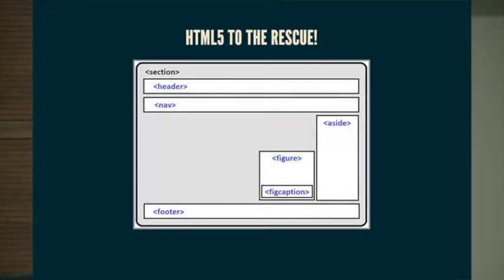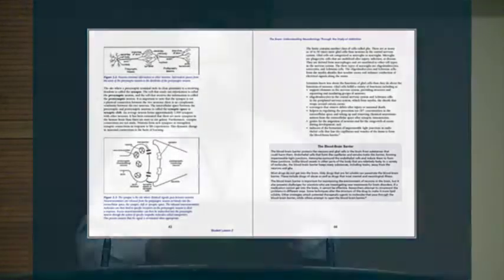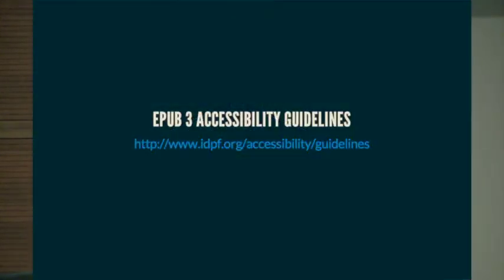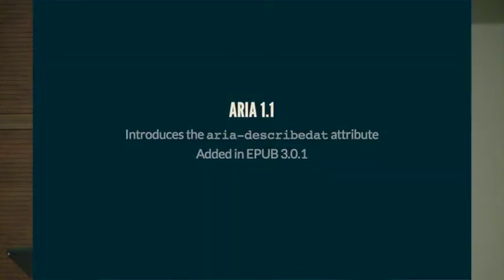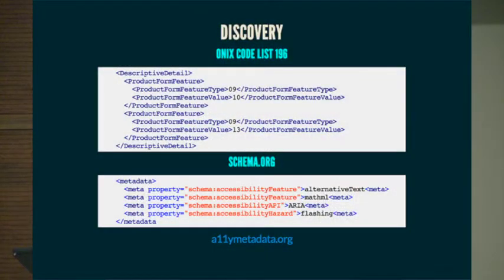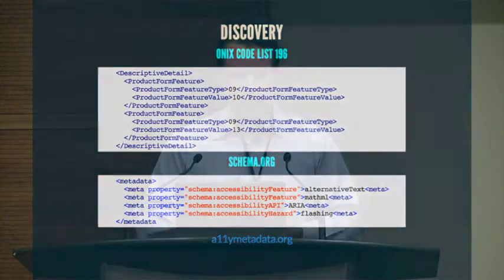EPUB Accessibility and Conformance Standards - Matt Garrish - ebookcraft 2014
Matt Garrish talks about EPUB accessibility and conformance standards.

Presented at ebookcraft 2014 - March 5, 2014 - Toronto, Canada - presented by BookNet Canada and eBOUND Canada.